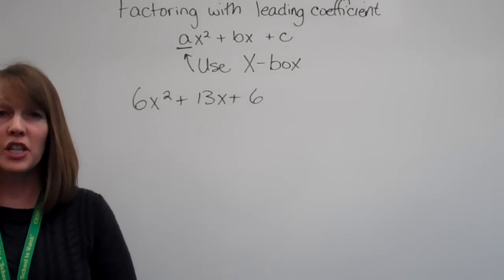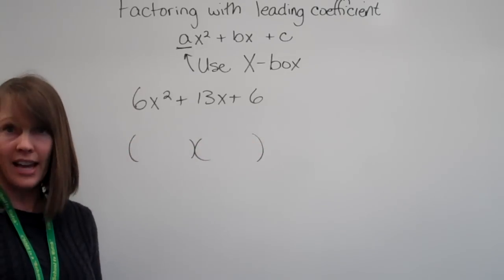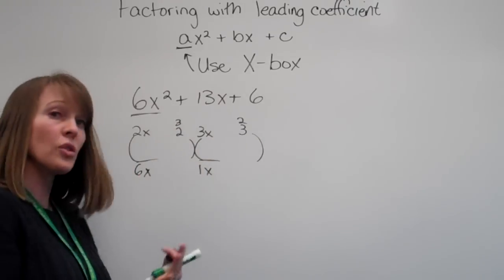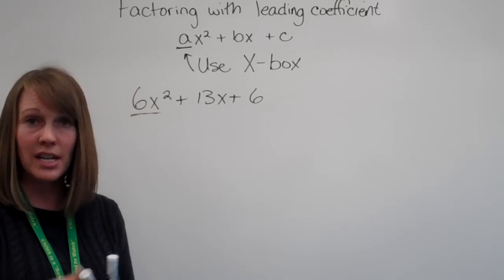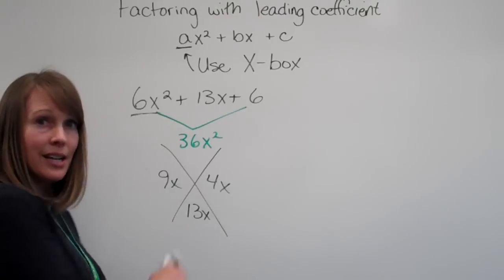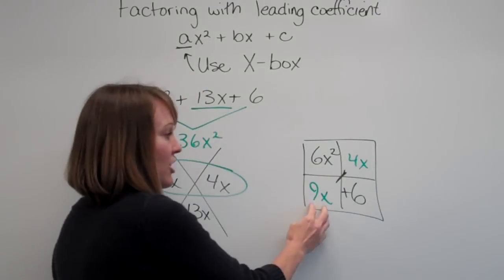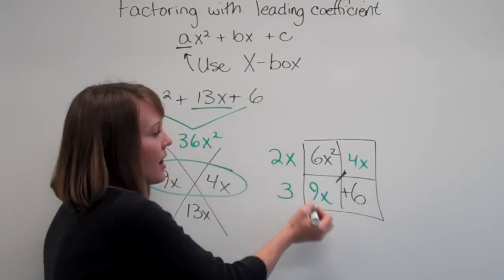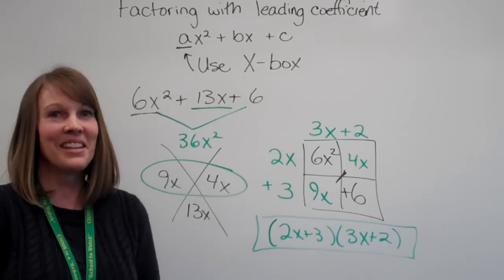Factoring with a leading coefficient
How to factor a trinomial if there is a number in front of the x squared